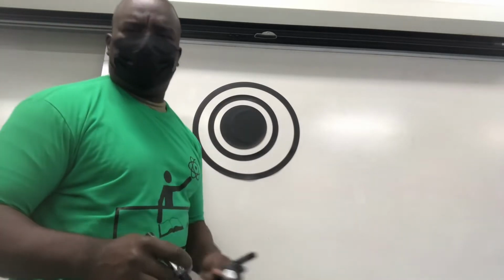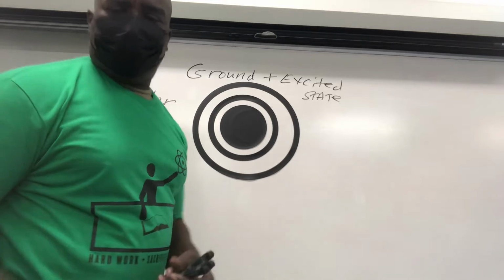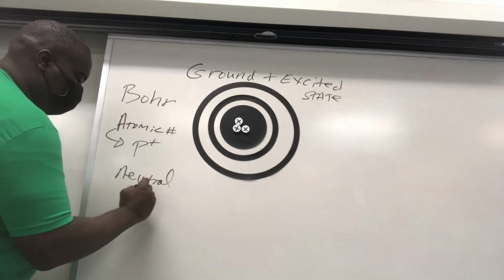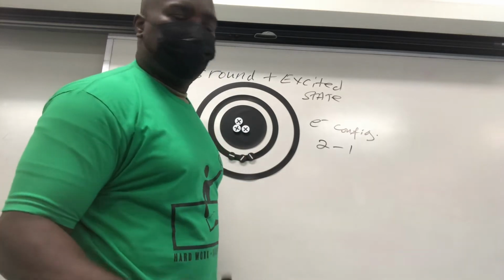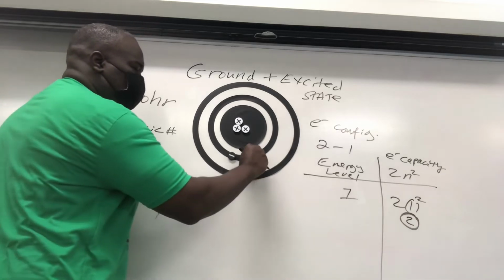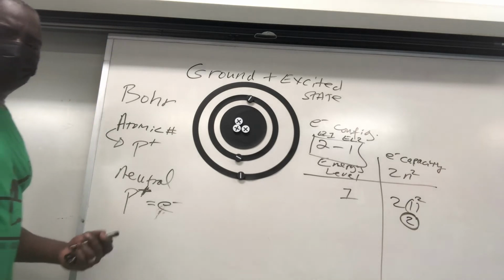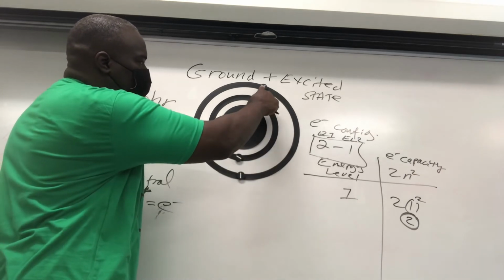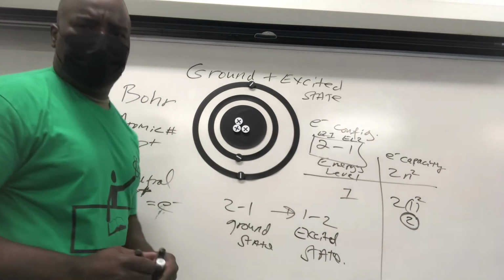Ground and excited state lithium